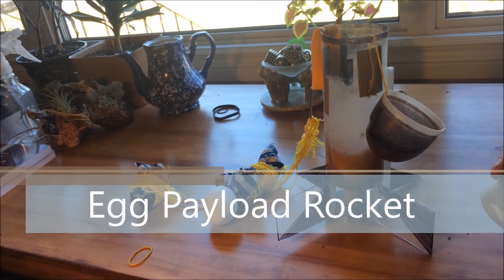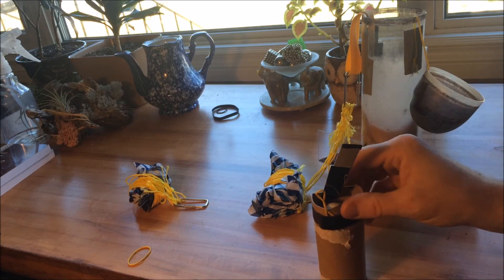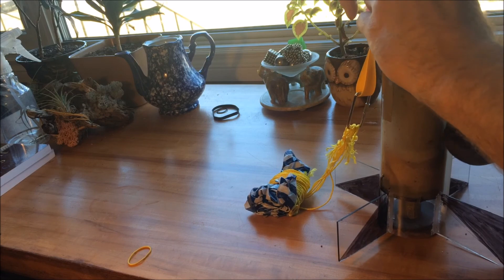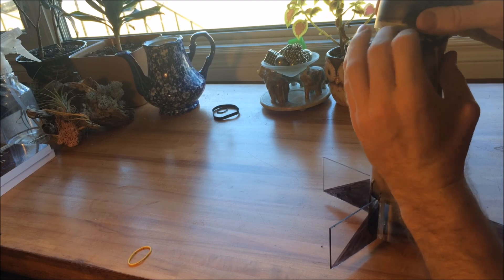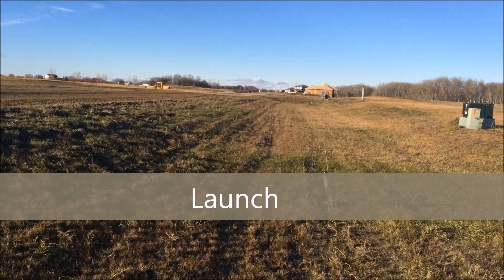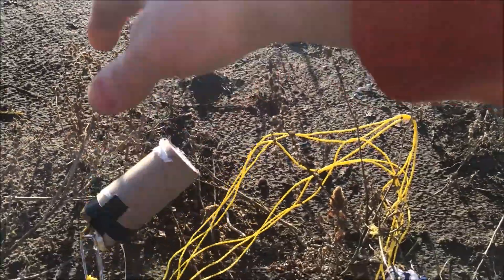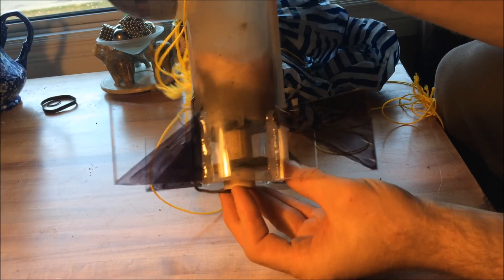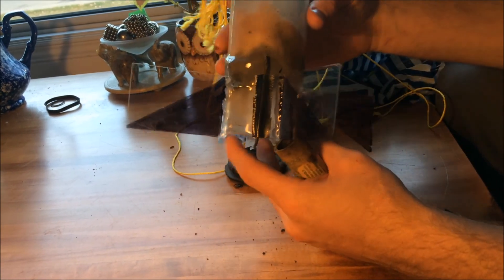egg payload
This is the launch of my homemade rocket with its egg capsule payload. The goal was to have the rocket launch and release the egg pod. Both the rocket and egg were suppose to come safely back to earth with there own separate parachutes. What that plan fail. better luck next time I guess.